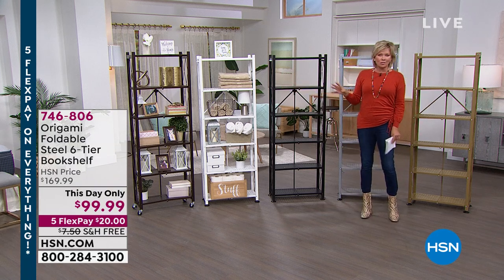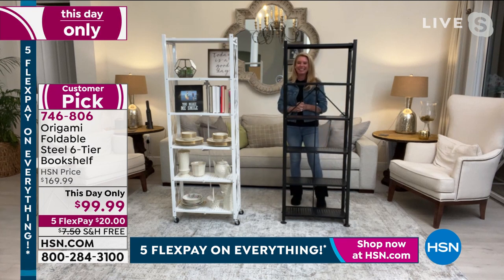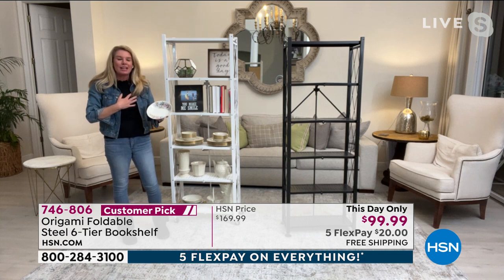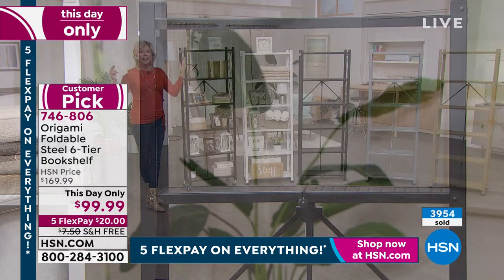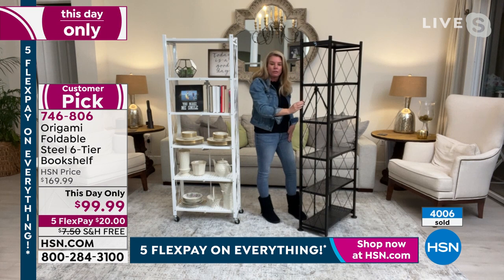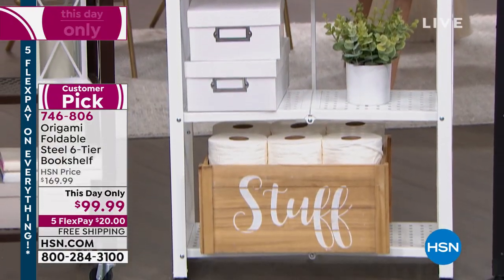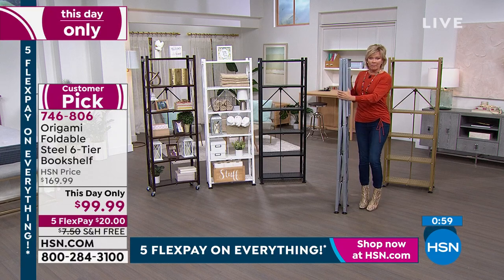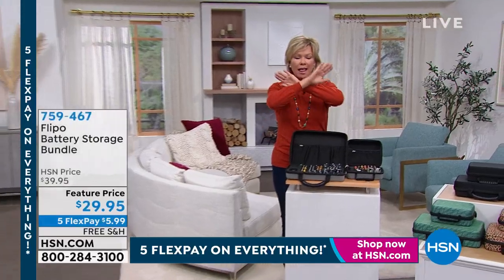Origami Foldable Steel 6Tier Bookshelf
You have all those beloved photos, handmade crafts and favorite books, and now you have a place to display them with this 6tier bookshelf. The easyassembly steel shelving unit features a decorative design suitable for your living room, bedroom, office or den. And its durable construction means you can show off your treasured mementos for years to come.

    6Tier folding rack

    4 Leveling feet